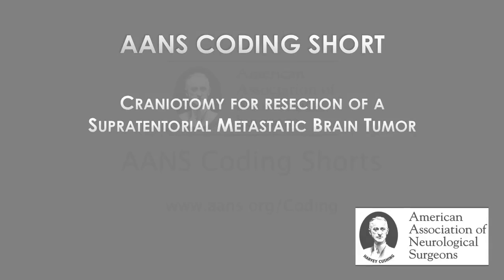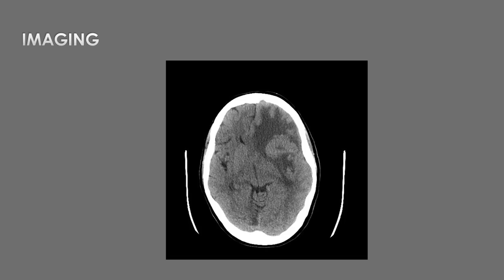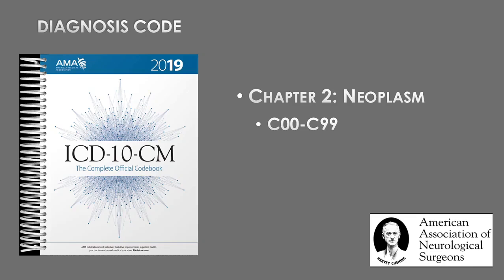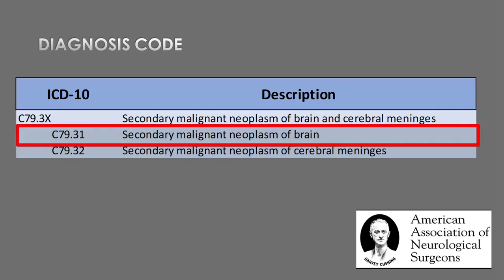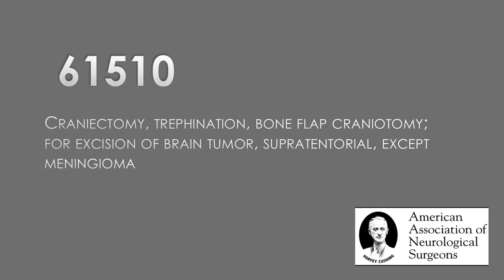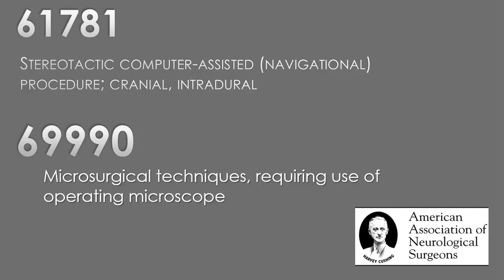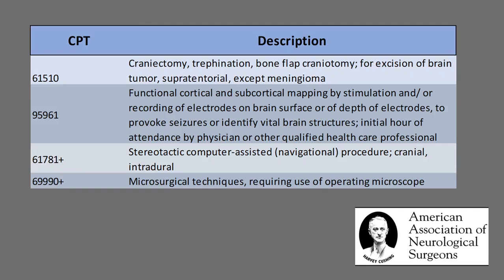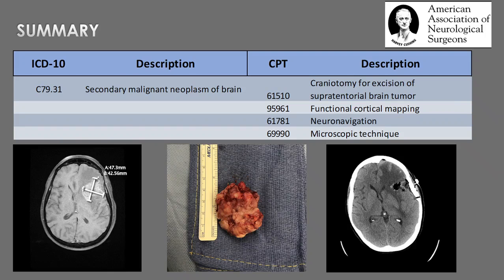AANS Coding Shorts: Craniotomy for Resection of a Supratentorial Metastatic Brain Tumor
Presented by Jeremy T. Phelps, MD, MBA, FAANS, this brief video highlights the methods used for coding a neurosurgical procedure.  The video also serves as an example of the content offered in AANS coding products and resources.

Check back soon for additional AANS Coding Shorts.